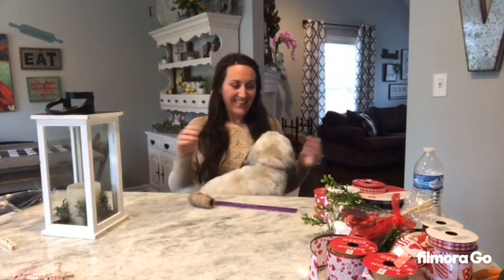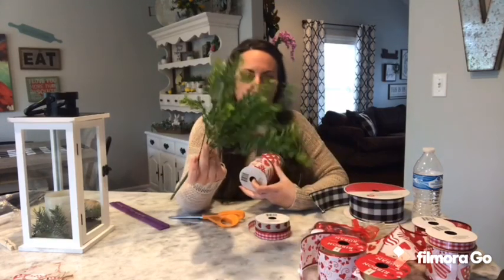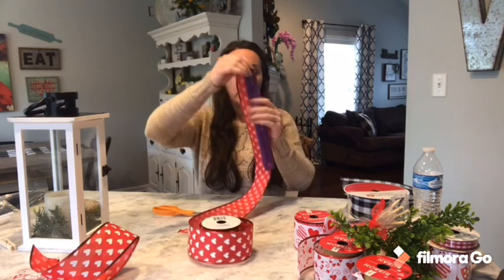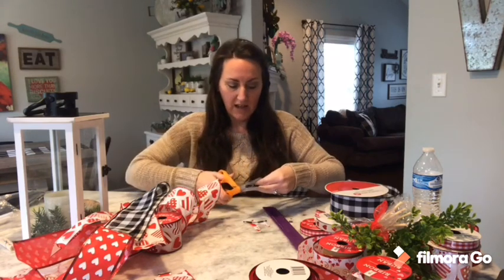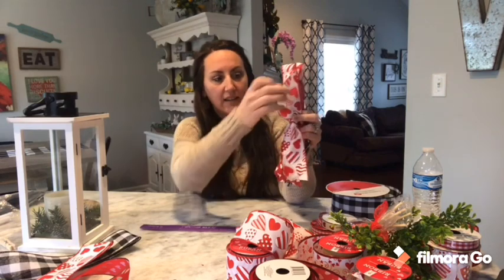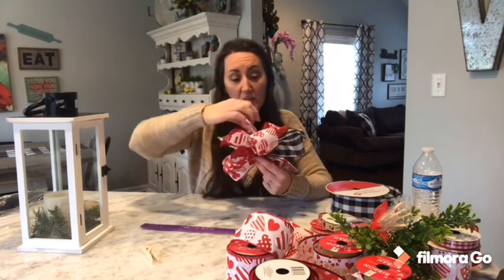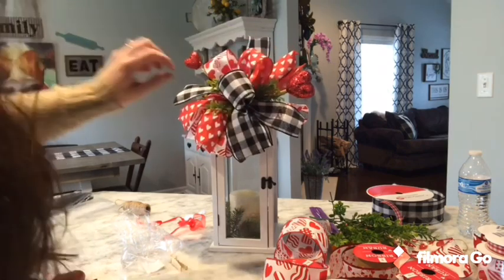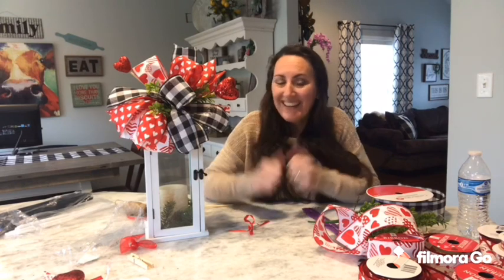Valentine’s Day Lantern Topper ❤️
Let’s make a Valentine’s Day lantern topper with items from the Dollar Tree ❤️